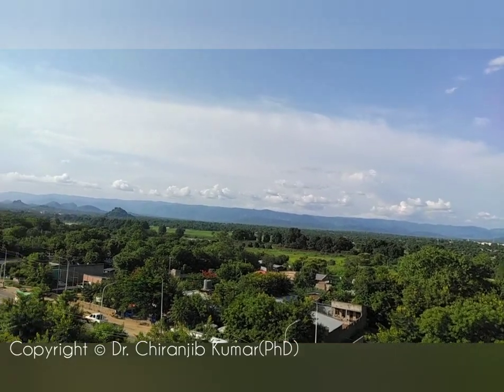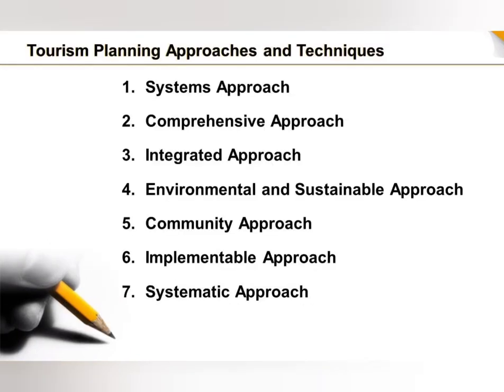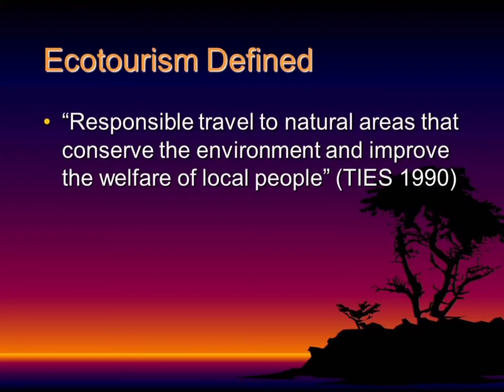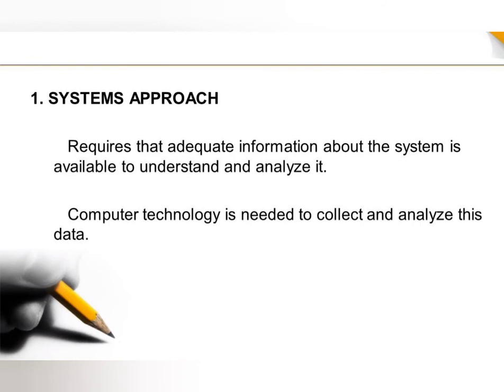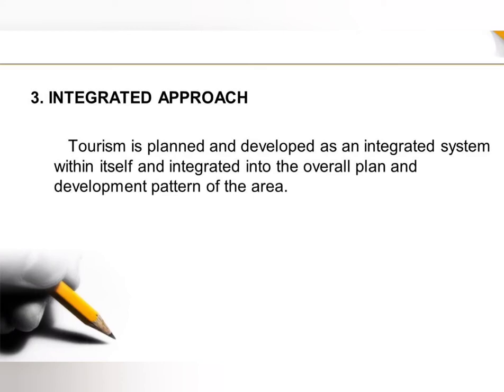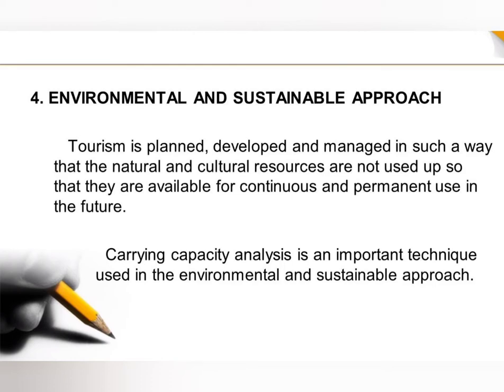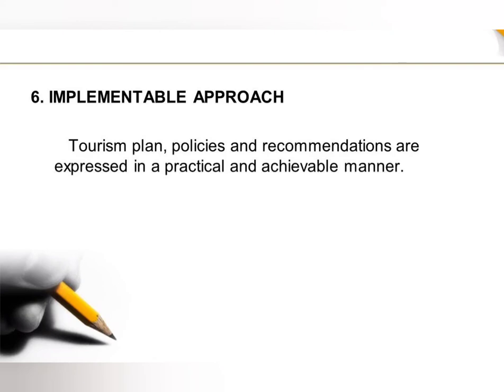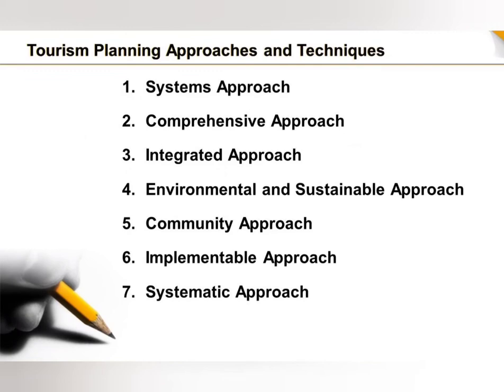Ecotourism Planning & Approach | Tourism Management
The lecture provides an overview of Ecotourism Planning and discuss the various aspects of planning in tourism.

Lecture Delivered by Dr. Chiranjib Kumar Choudhary (PhD) in Tourism & Hospitality Services..He is a Professor and an Author of various tourism related books..